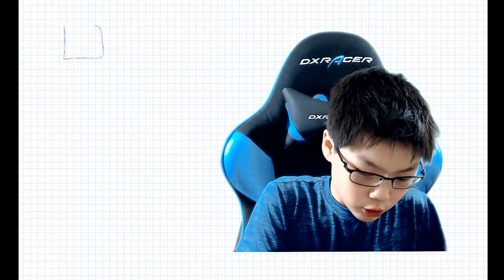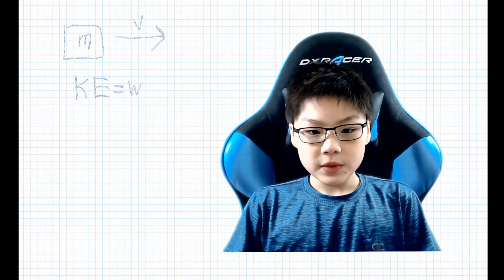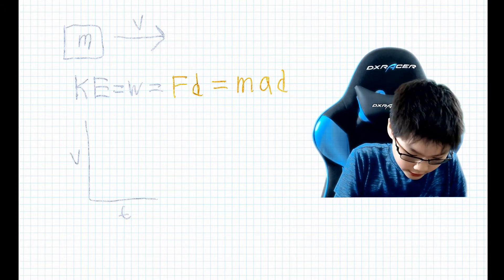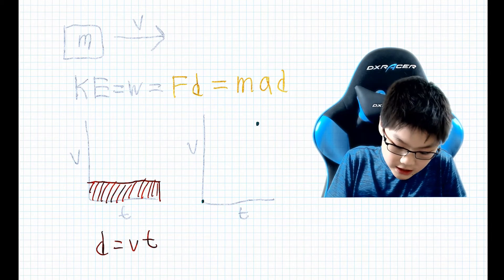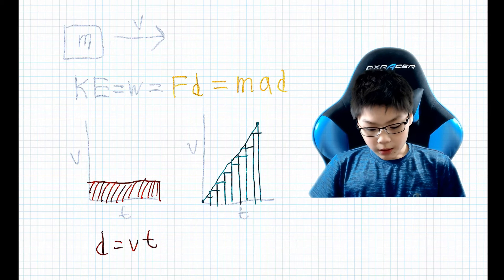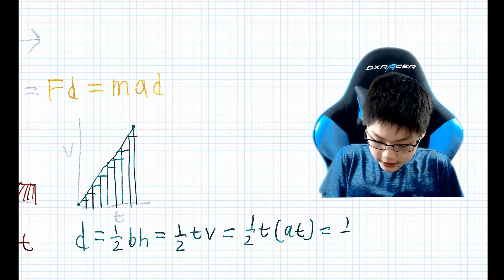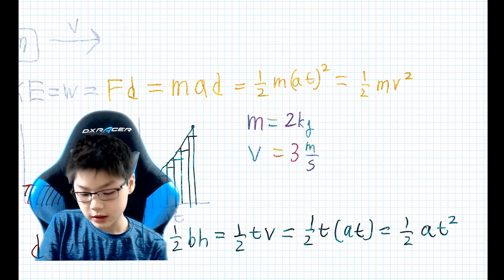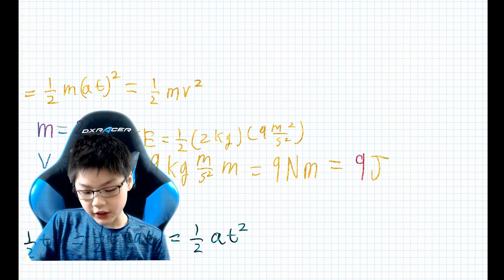Work and Kinetic Energy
My best attempt so far at showing how to calculate the kinetic energy of an object.  Making these videos in one go with no cuts is extremely difficult.  Thanks!